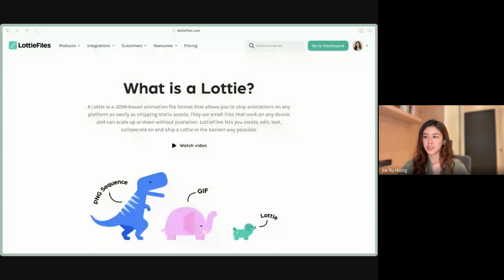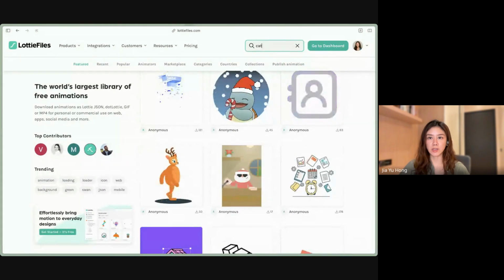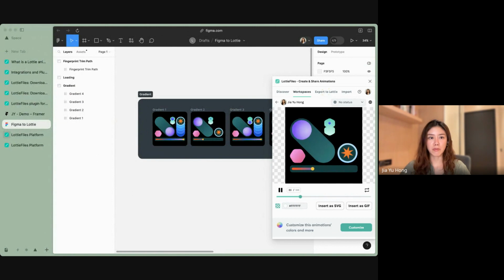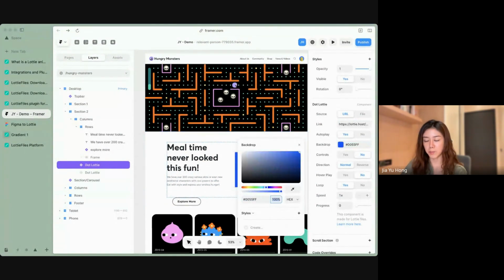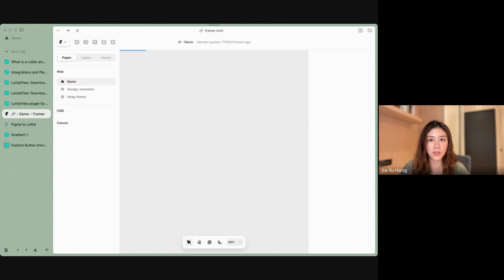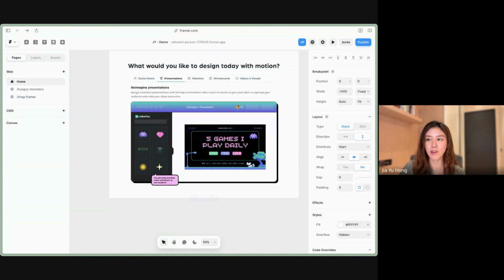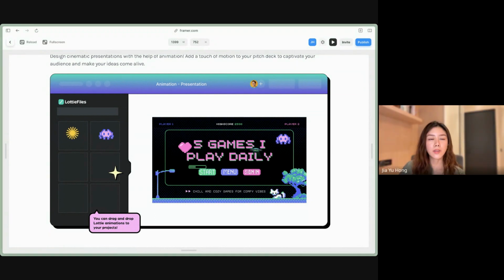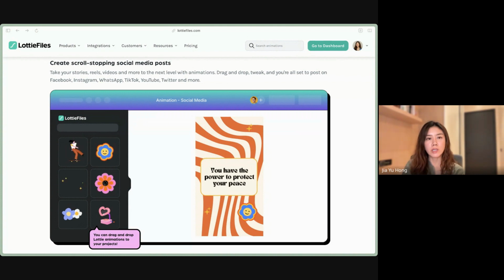ADPList x LottieFiles: LottieFiles for Framer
ADPList x LottieFiles: Motion Design Series #5

Unlock the power of dynamic animations in your no-code Framer sites with LottieFiles! In this session, you'll learn how to import Lottie animations and use them in interactive ways within Framer to build engaging websites. Whether you're a designer, developer, or both, this session equips you with practical skills to elevate your Framer sites with captivating Lottie animations. Join us to discover how these two powerful tools can bring your designs to life and impress your audience.

About the Speaker:
Jia Yu is a product designer at LottieFiles, where she is focused on designing web-based interfaces and digital products. With a background in both graphic design and product design, she is dedicated to creating visually appealing work that places usability and the user experience at the forefront.